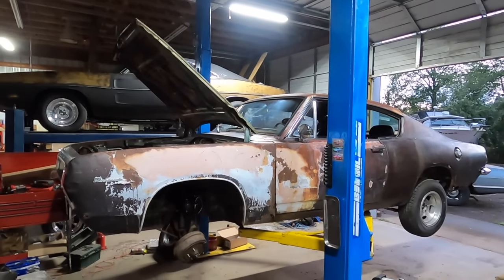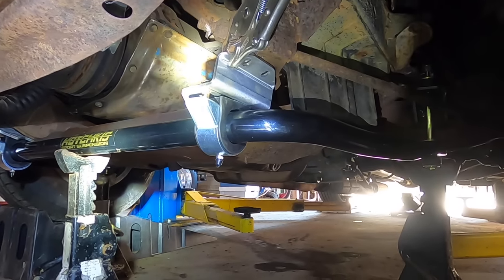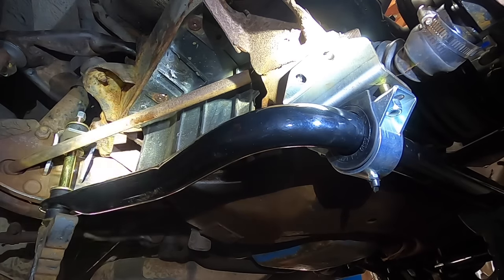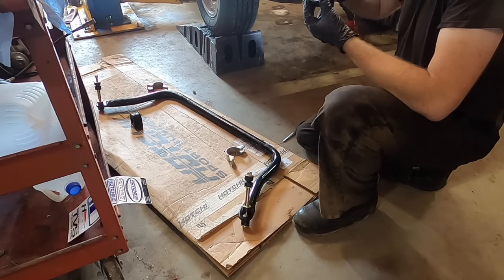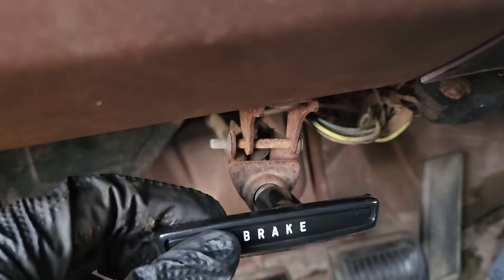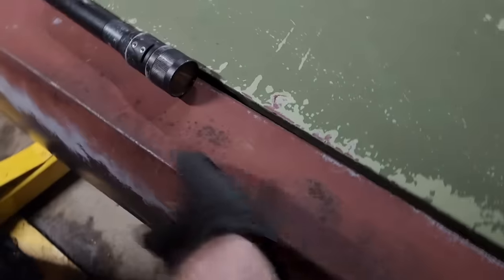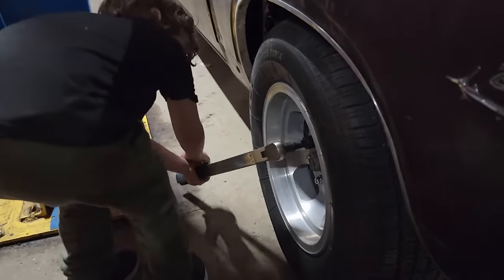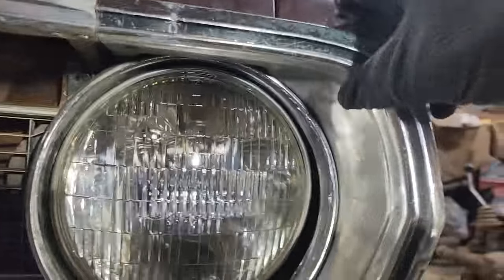The Single Best Suspension Upgrade For Your Classic Mopar - 1967 Plymouth Barracuda Gets A Sway Bar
Suspension upgrades, little fixes, and silliness abound in this latest episode on the Ultimate Daily Driver Barracuda project. Mostly filmed by Colin (and Henry,) this one is a slightly different flavor than the original recipe DDG you've come to know and tolerate. This was supposed to be the second half of our chaotic suspension upgrade video... unfortunately, everything went badly, and the rest is history.